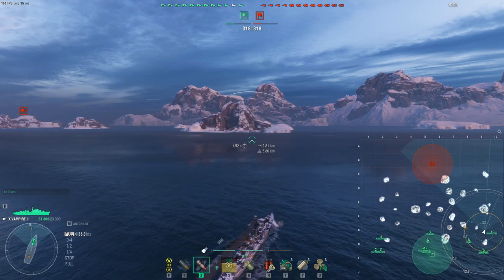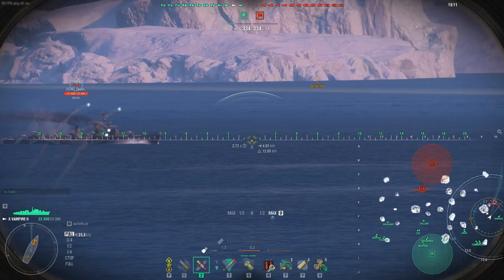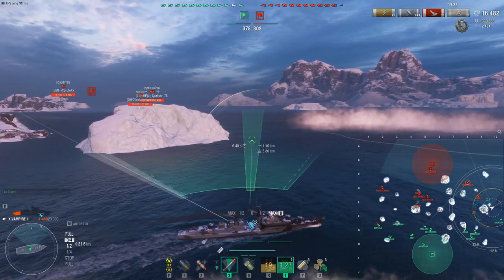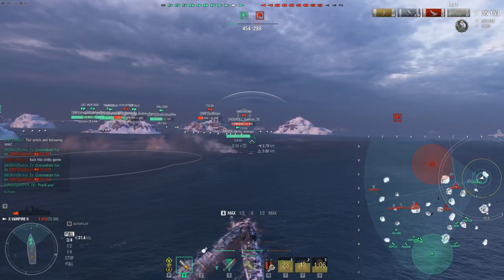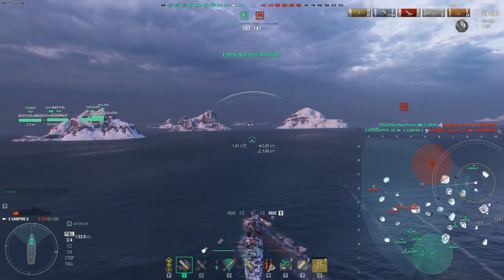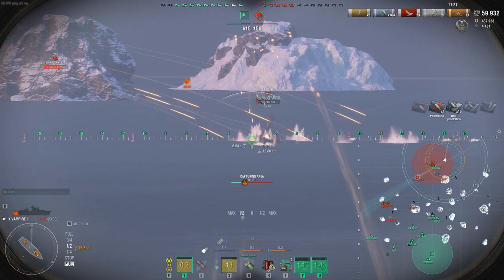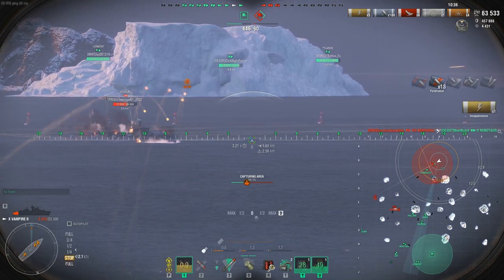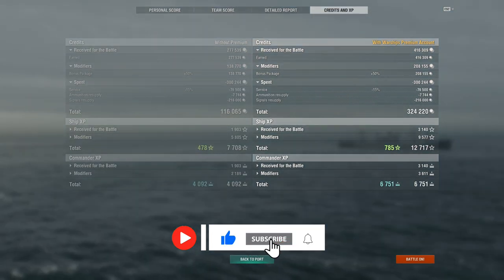Destroyer Vampire 2 Kraken What a Mean Destroyer